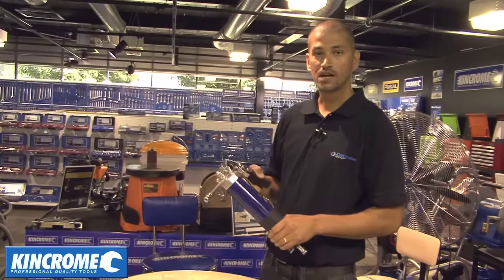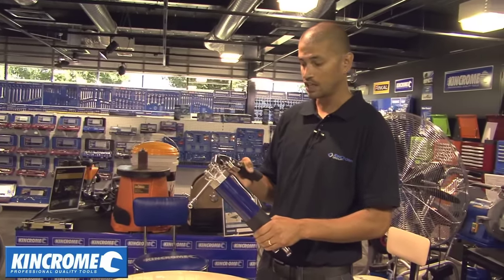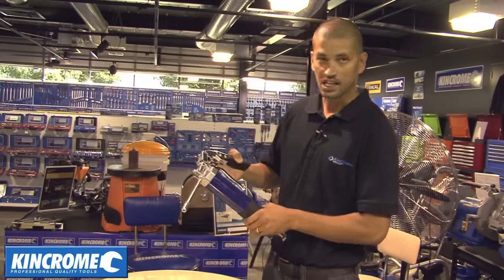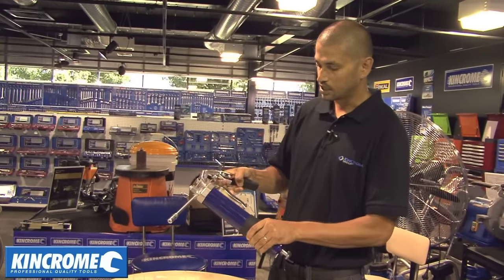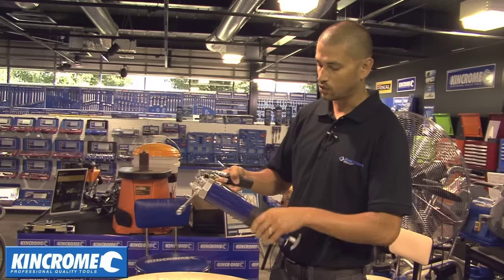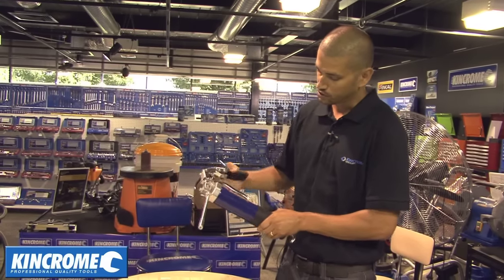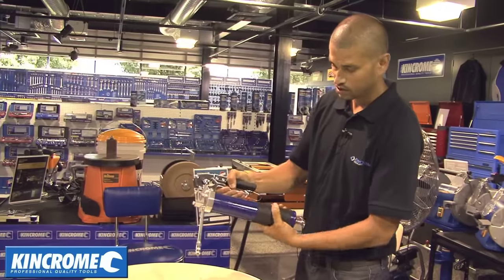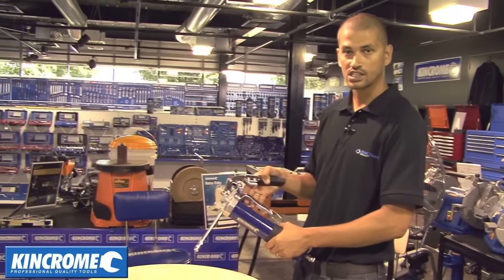How to purge air from Grease Gun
Demonstation on how to purge air from your Grease Gun, will work on all brands

For more information and details of your nearest stockist visit the Kincrome